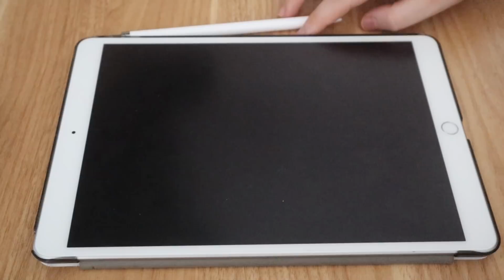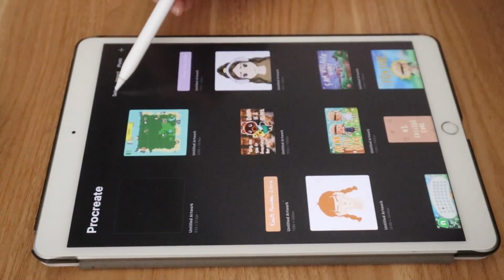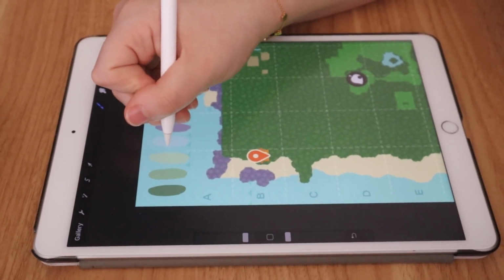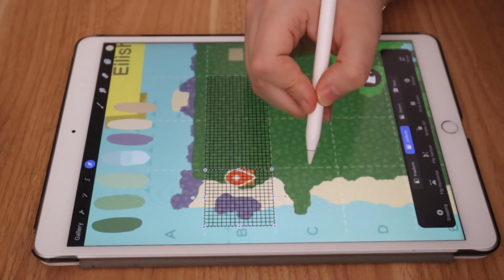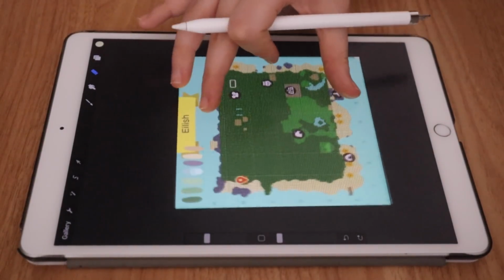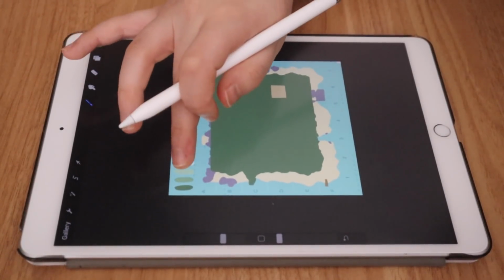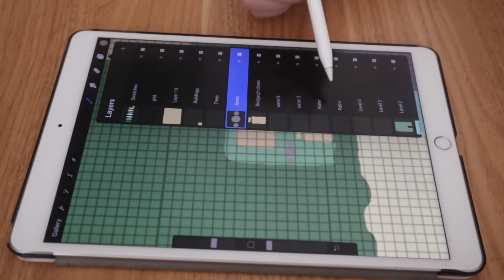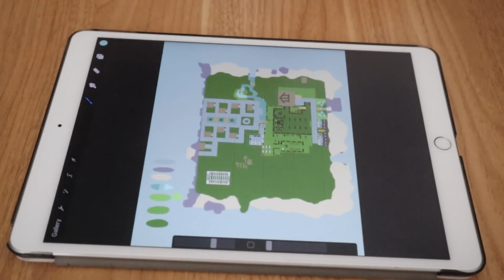How to Make the Perfect Custom ACNH Map Using Procreate - Animal Crossing: New Horizons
Hey, my dudes! In today's video, I show you guys how to plan your entire ACNH map to-scale, using an iPad and Procreate. Thank you guys for all of your support!

xx Kait